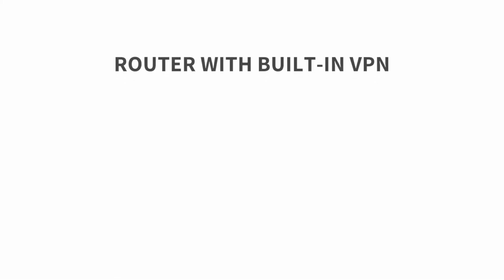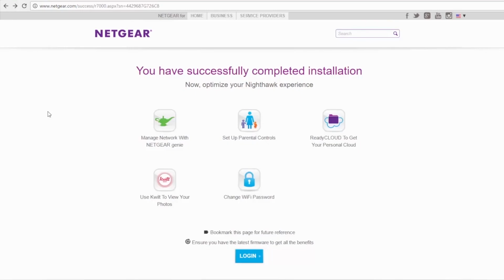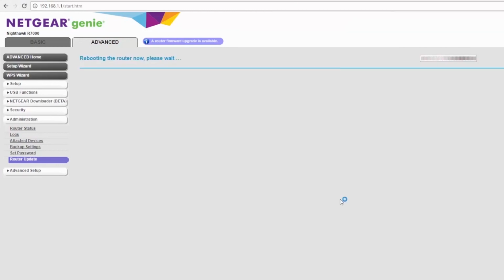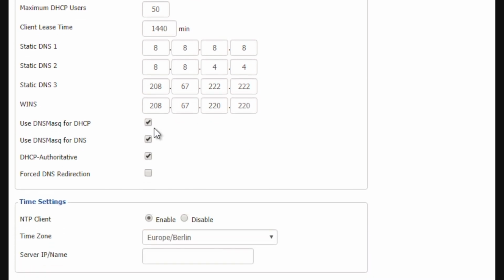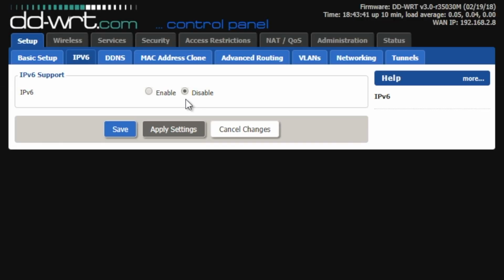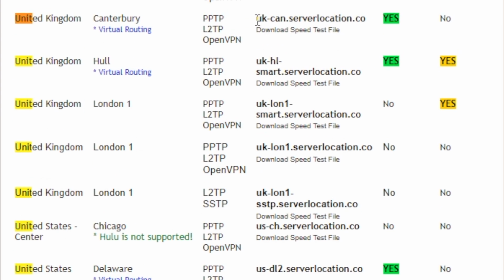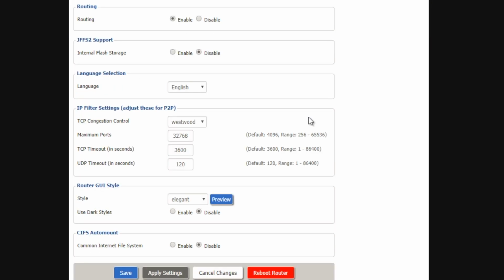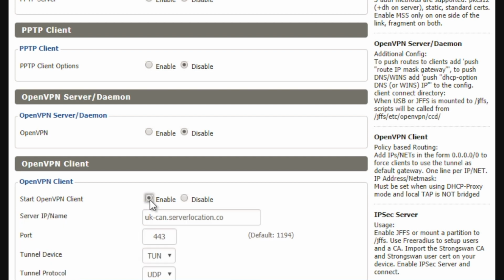How to setup VPN on your Router - Smart DNS Proxy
In this video we have setup Smart DNS proxy VPN on the Netgear R7000 router running on DD-WRT.

Useful links

How to setup Smart DNS Proxy on different devices.